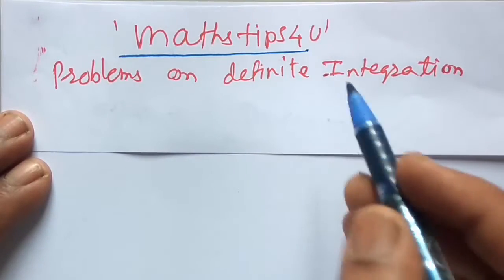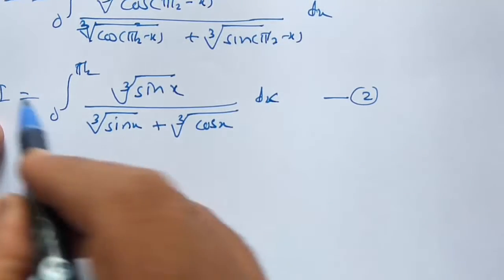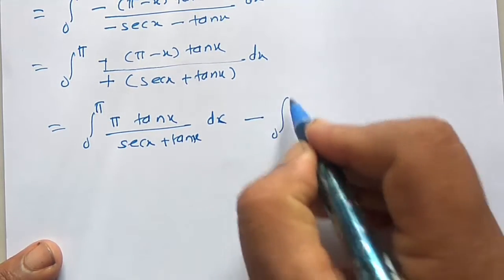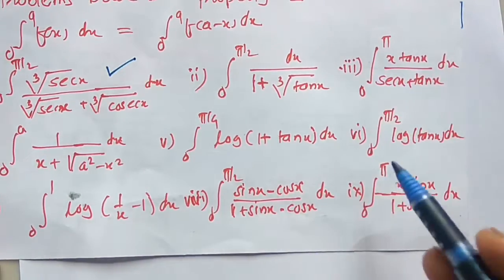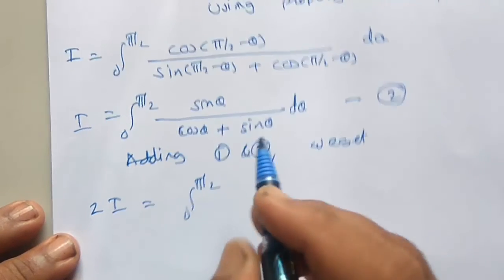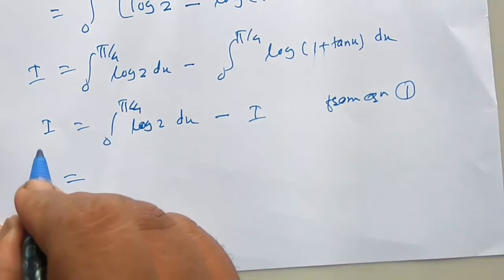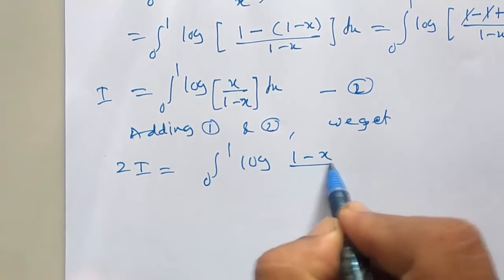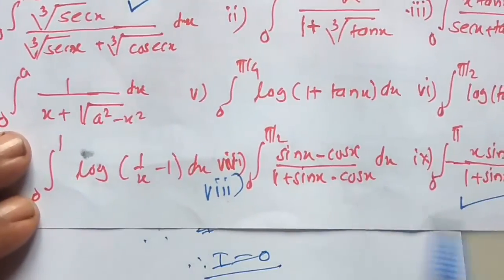Definite Integration | Problems based on property IV | mathstips4u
In this playlist of definite integration, we will learn how to solve some tricky examples on definite integration. These examples may help you to understand the subject matter thoroughly. I request you before watching these videos list all important formulae of integration, derivatives and trigonometry. While watching the video press the pose button and solve these examples by yourself. If you are unable to solve it continue to watch the video till ends. After watching the video try to solve these examples by yourself and make a hard practice.  Indefinite Integration is an interesting topic in the calculus. It needs an ample practice to become an expert in solving examples on integration.